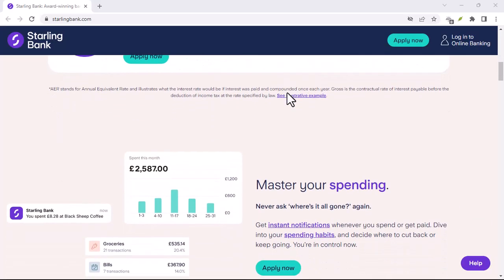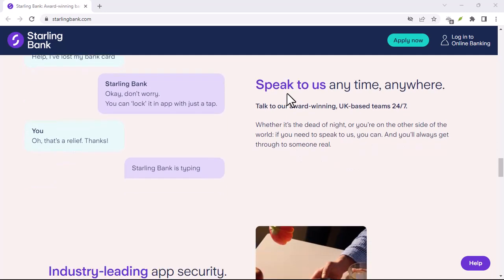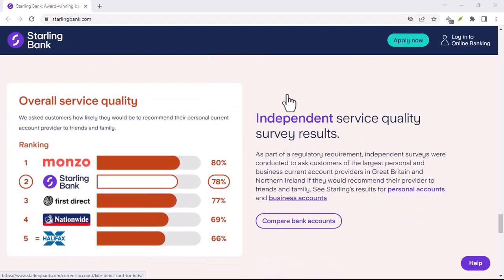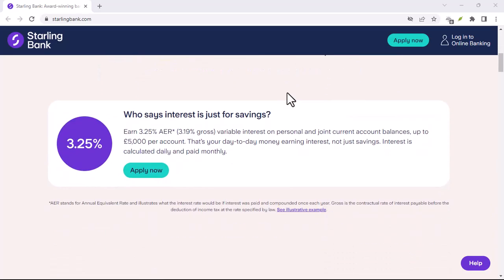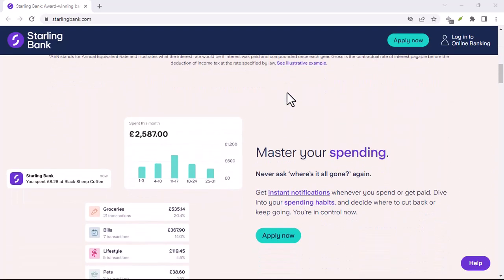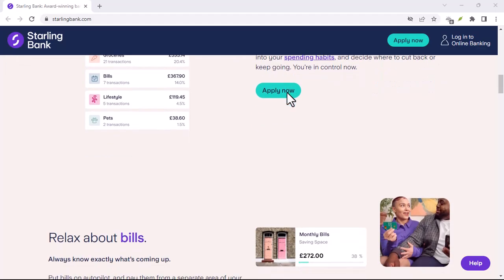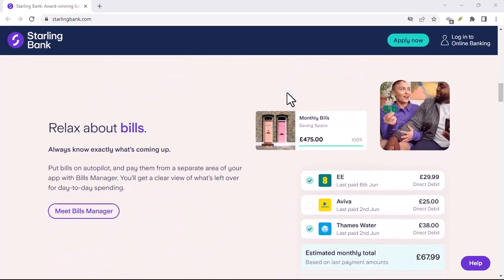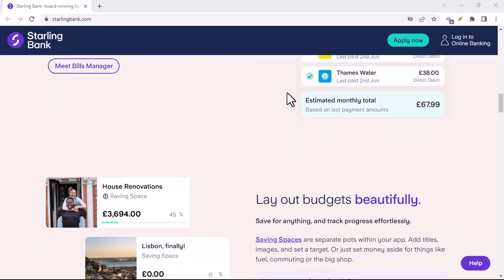How do I send money with Starling Bank?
In this video we talk about How do I send money with Starling Bank